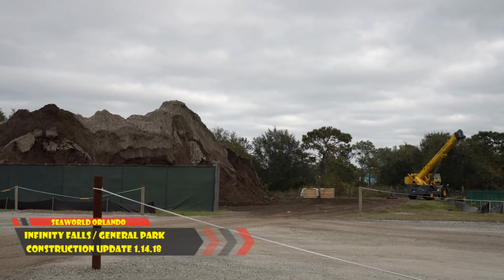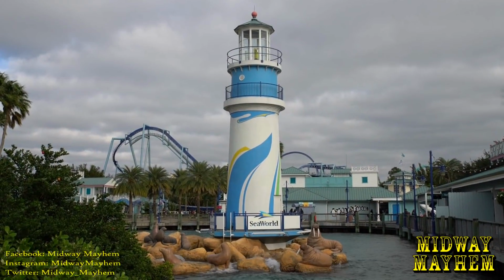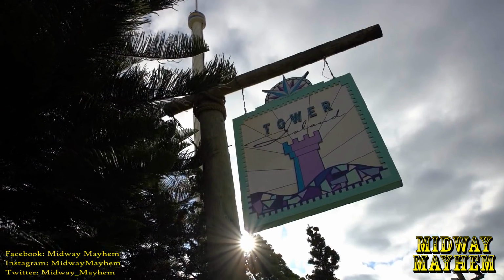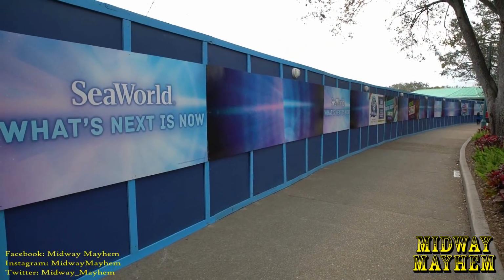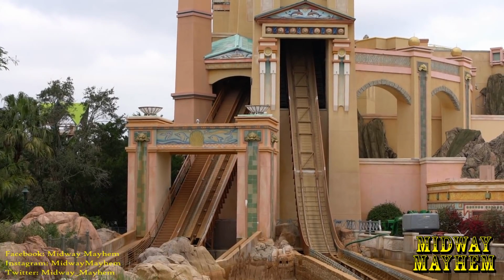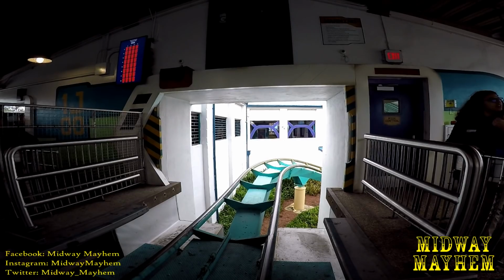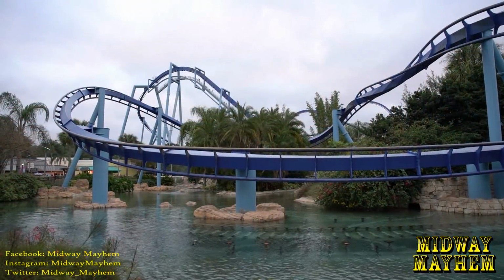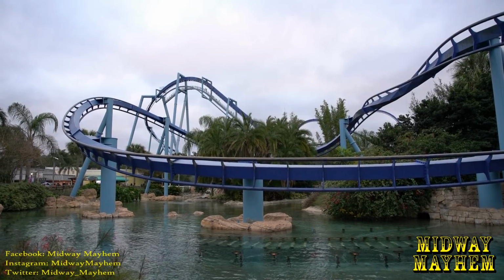SeaWorld Orlando Infinity Falls / General Construction Update 1.14.18 Things arrive, JTA refurb!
Things are heating up for Infinity Falls as some critical elements for the tower's construction have started to arrive and we also can see some great new progress on the ride's layout.  Journey to Atlantis is currently down for a refurbishment and we take a look at what's going on there.